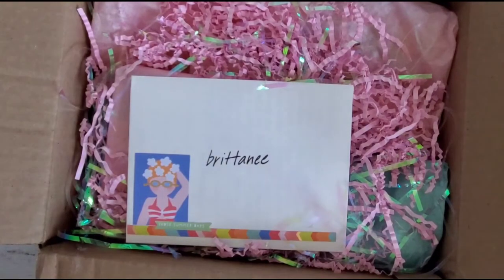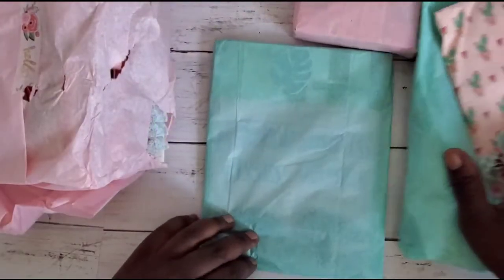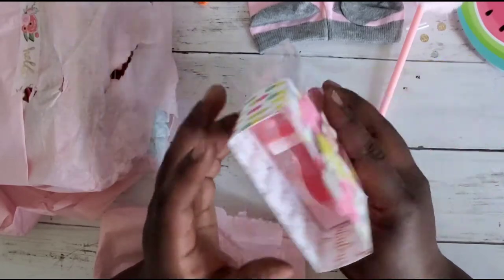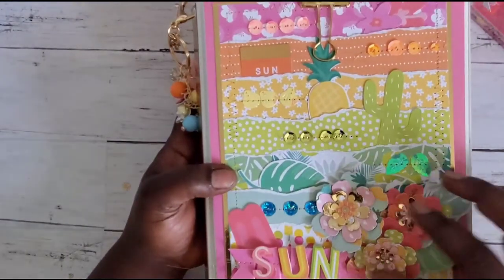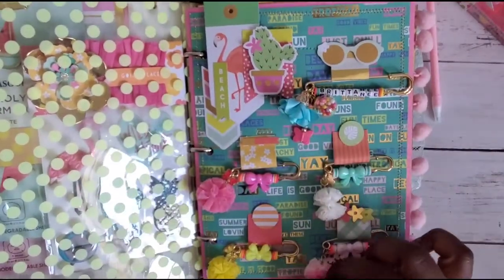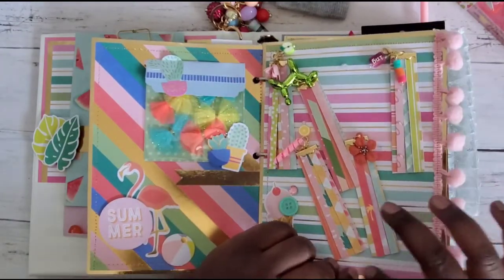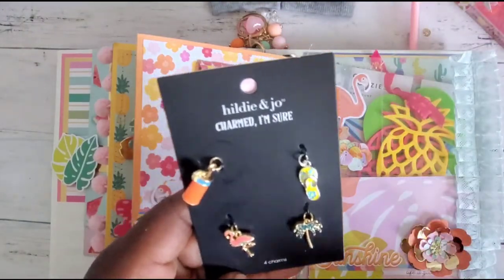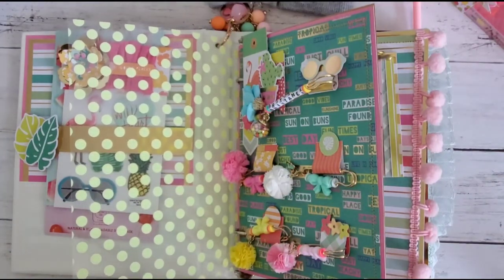Incoming**Bindermail Swap| From @Simply Home By Nikki